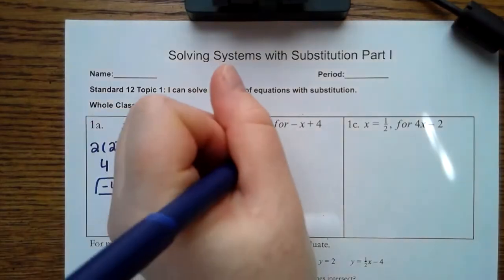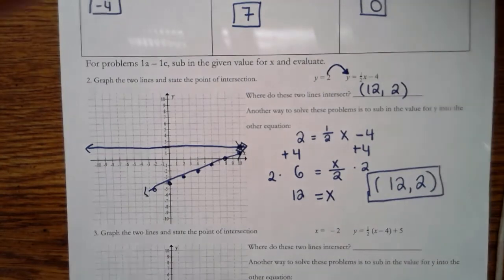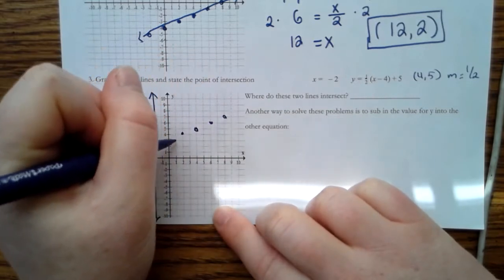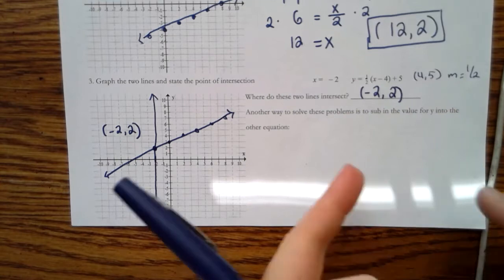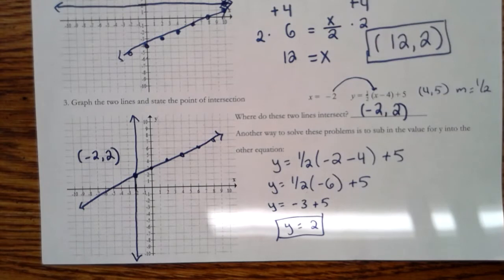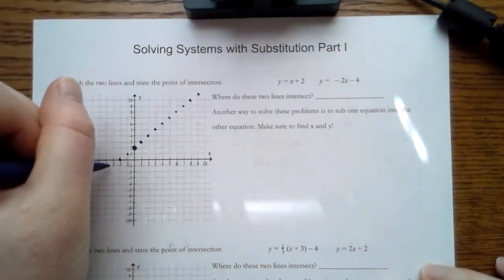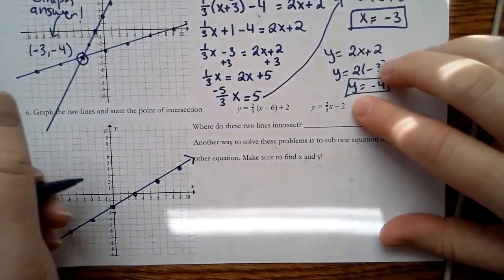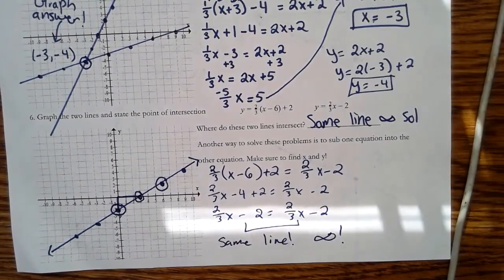Algebra 1 Unit 6 Lesson 4 Part 1